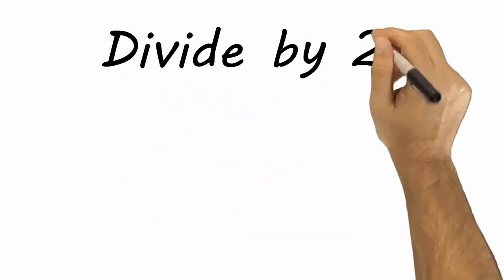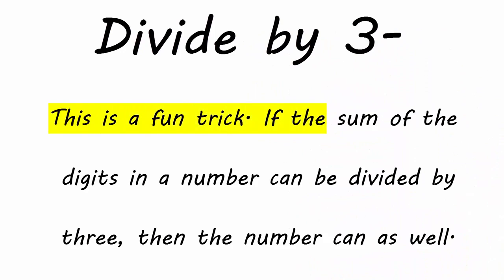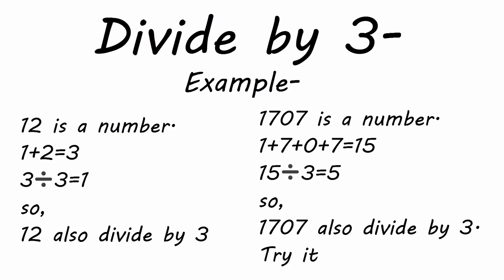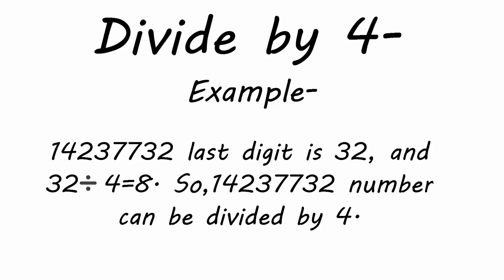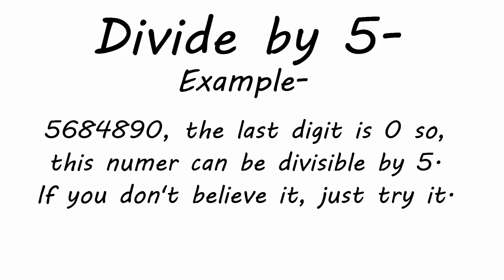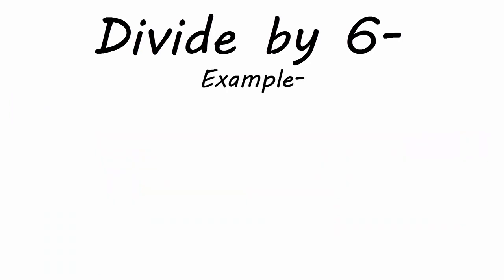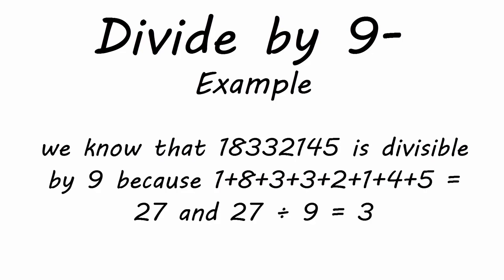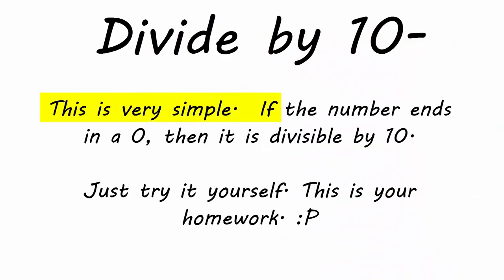Basic Math Tricks for kids I Division Tricks - اساسيات الرياضيات للاطفال